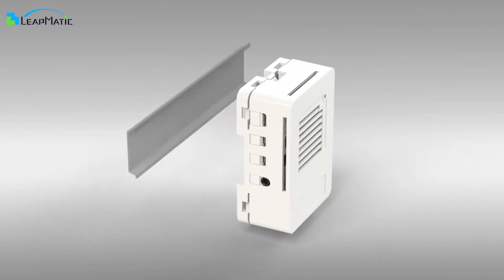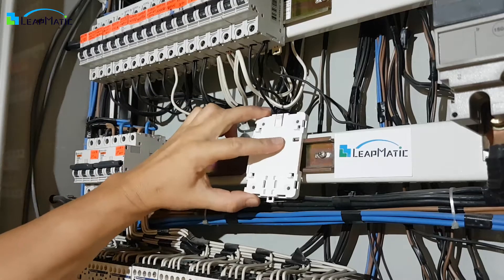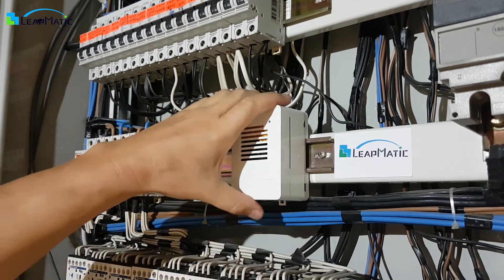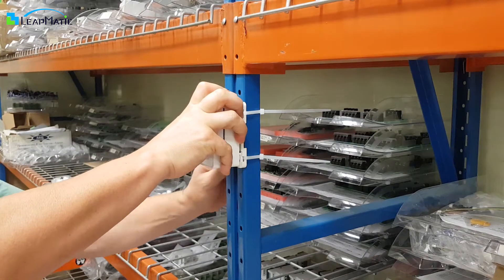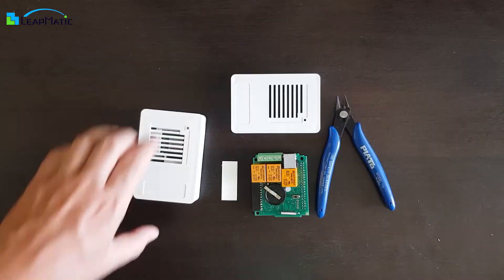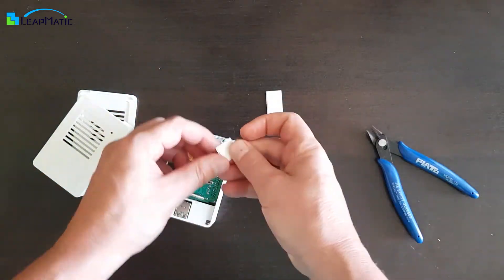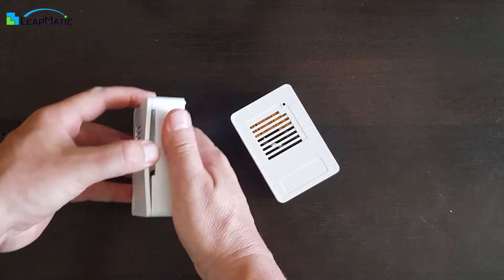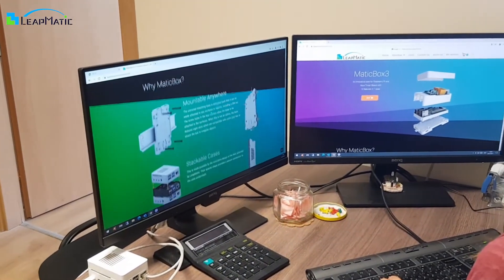MaticBox 4 - The innovative Case for Raspberry Pi 4 | Attach Your Raspberry Pi on a DIN Rail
What is MaticBox?

Innovative MaticBox is a case for Raspberry Pi and Asus thinker board. It comes with a large set of components that make it applicable to a wide range of scenarios. It can be attached to any surface, including DIN rails. Multiple ventilation and cable slots as well as dedicated support for active cooling help keep the processor’s temperature down. Makers will appreciate the included Automation Cover, which provides plenty of space to host large elements, such as relays and terminals. One of the most significant innovations are the specially designed feet at the bottom, which not only leave space to help with the cooling, but also make it possible to stack cases on top of each other.

Compatible with:

MaticBox 4 is compatible with For Raspberry Pi 4 Model B

MaticBox 3 is compatible with Raspberry Pi 2 Model B, Raspberry Pi 3 Model B, Raspberry Pi 3 Model B+, Asus Tinker board and all other comaptible with them,

Main Features

1. Mountable Anywhere – The universal mounting base is designed such that it can be easily attached to any surfaces or objects, including a DIN rail. The screw holes in the four corners allow the base to be attached to flat surfaces. When this is not an option, the base features eight slots which are compatible with cable (zip) ties to attach the box to irregular objects.

2. Stackable Cases –  This is made possible by the innovative design of the feet, patented by LeapMatic. Their special shape provides a secure connection to the case underneath.

3. Multiple Ventilation Slots Fan Adapter –  MaticBox has multiple ventilation slots that provide a natural air flow which disperses heat from the single board computer. An active fan can be attached directly inside the case as well. This is helpful when an extension board limits the available space above the processor. The provided fan adapter can be attached to the case’s body and allows for the mounting of 25 * 25 mm fans with heights from 5 mm to 10 mm, working at either 5V or 3.3V. The adapter’s vertical columns are designed to securely hold fans with different heights. The provided fan spacer helps accommodate CPU heat sinks and low profile fans. The fan adapter can be rotated 180 degrees to accommodate different CPU locations.

4. Low Profile Cover – The low profile cover can be used when no extension boards are present, or when the extension boards are relatively thin and do not contain large elements. With this cover, the case has one of the lowest heights in the market – just 28.5 mm.

5. Automation Cover – MaticBox set also includes an automation cover which is useful when the case hosts extension boards with large elements, such as relays and terminals. The cover features a cutout on the short side for access to terminals on the extension board. When the cutout is not needed, the provided screen can cover it. When only a partial cutout is needed, portions of the screen can be broken away alongside the provided grooves. MaticBox’s overall dimensions, including the automation cover, allows it to be mounted in a standard electrical panel with a DIN rail.

10 features in 1 casе:

1.Low profile cover
2.Automation cover
3.Grooved screen to close the automation cover gap
4.Fan adapter
5.Fan spacer
6. Ability to attach a fan directly inside the case
7. Ability to screw the base to surfaces
8. Ability to attach the base with cable (zip) ties
9. Ability to attach the base to a DIN rail
10. Ability to stack the cases

Time Markers

0:00 - Attach your Raspberry Pi Anywhere
0:07 - Universal Mouning Base
0:18 - Mounting on a DIN rail
0:37 - Attaching with Zip ties
0:57- Attach with screws
1:09 - Tall cover for custom electronics
1:37 - Stacking Cases Together
1:50 - Attaching Stacked cases
1:55 - The innovative Case for Raspberry Pi